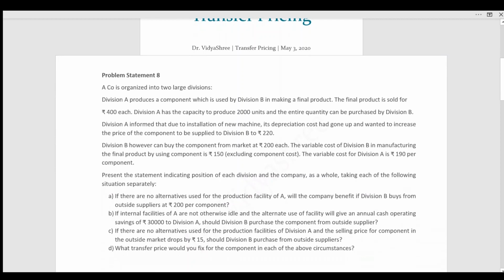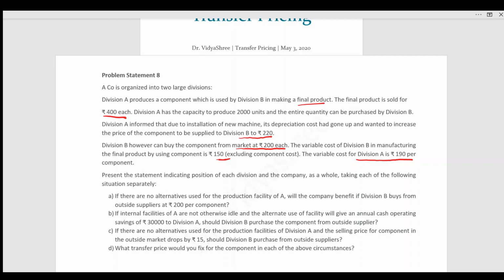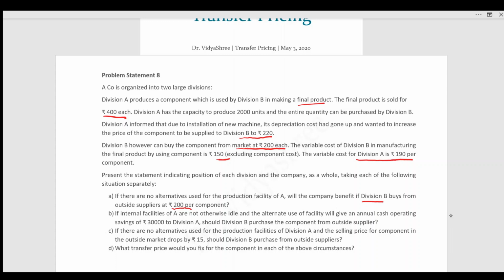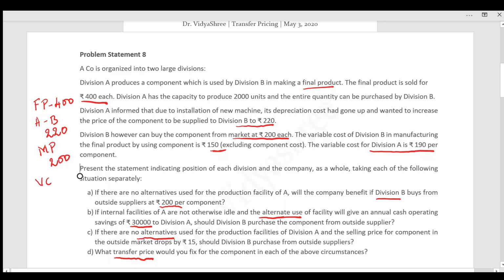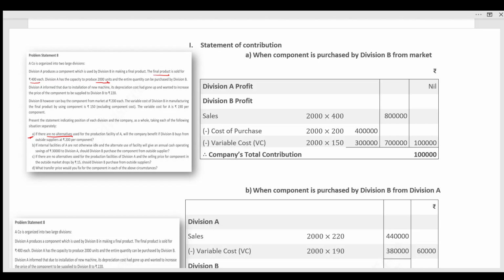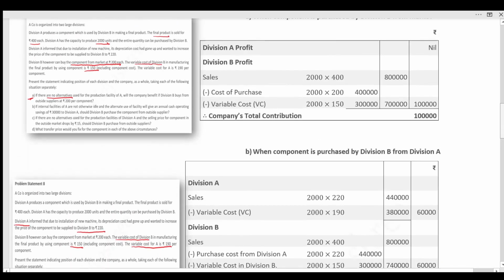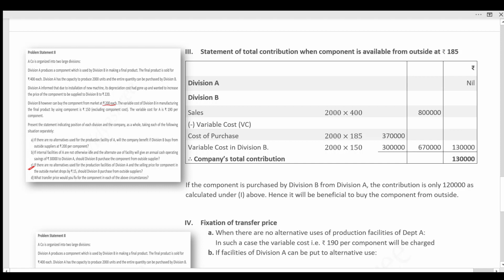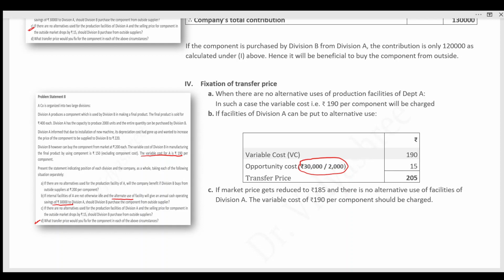Transfer Pricing - Problem / Illustration 8 [SCM | M.Com]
Chapter 2, 10th Video
Strategic Cost Management
Transfer Pricing, Transfer Price